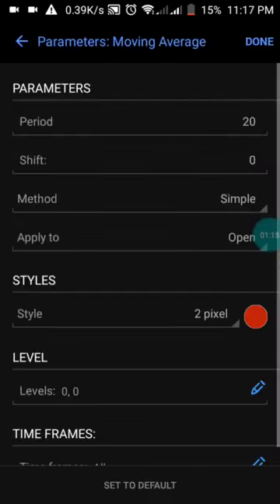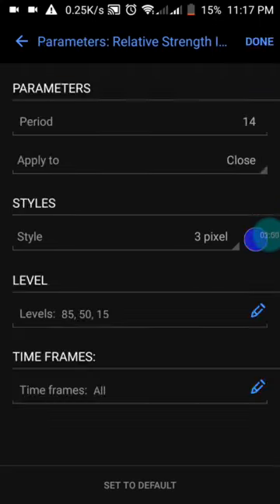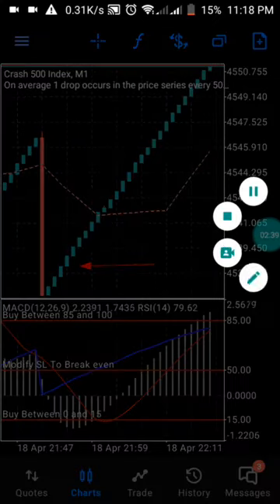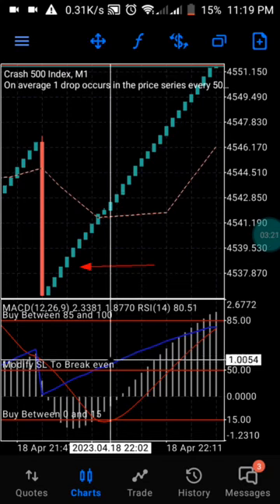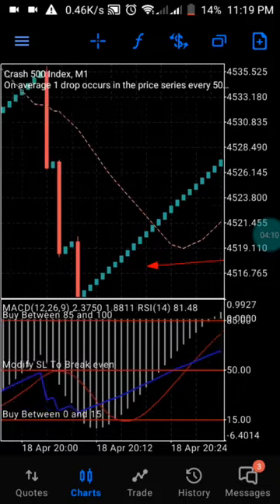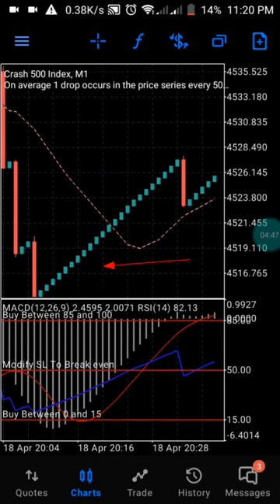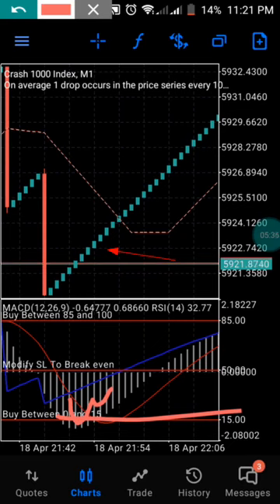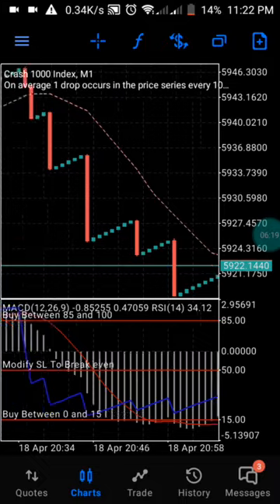MACD AND RSI BEST STRATEGY PROFITABLE STRATEGY